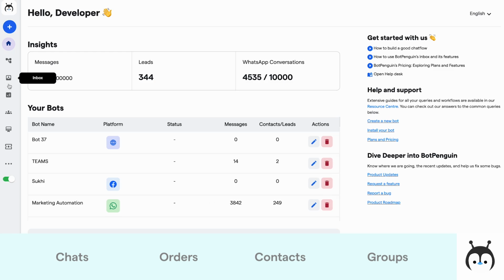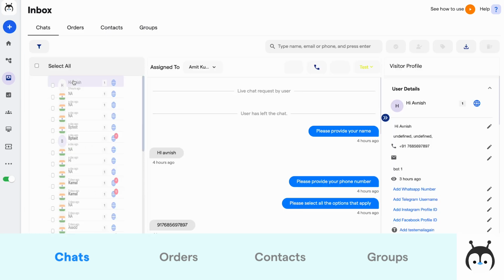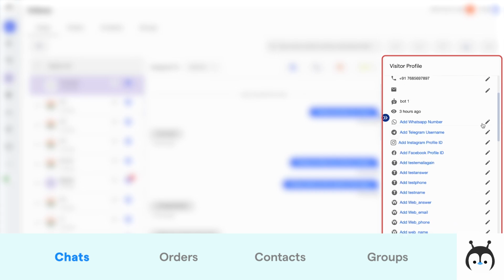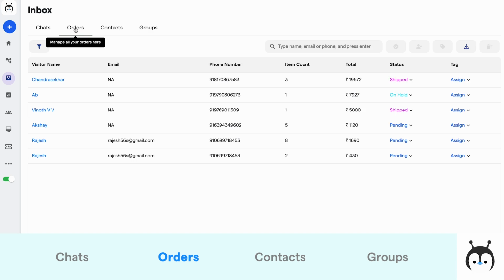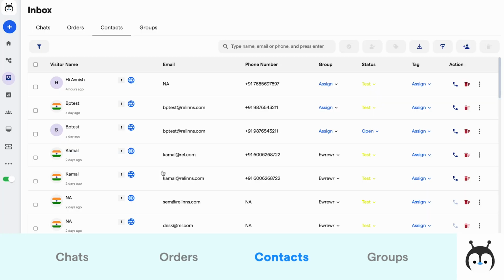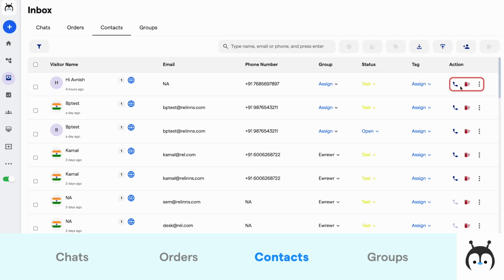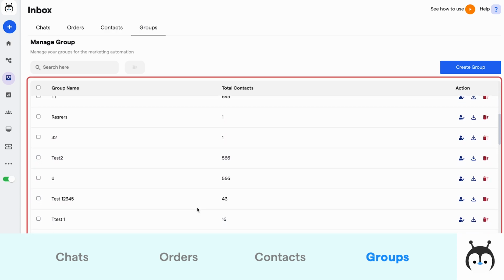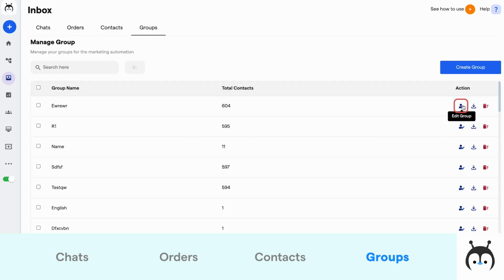An Overview of Inbox Components | BotPenguin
Hey there,

In this video, we will let you know An Overview of BotPenguin's Inbox Components